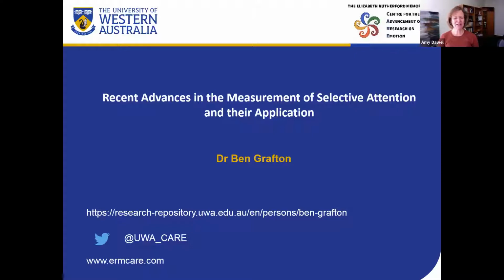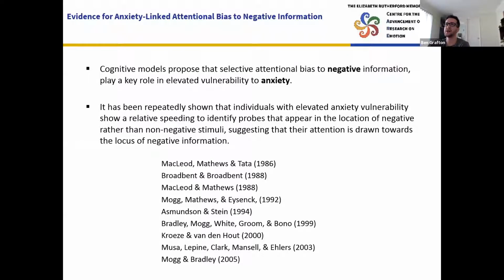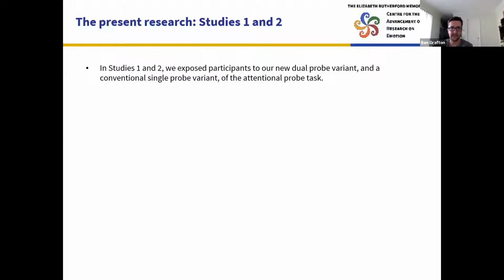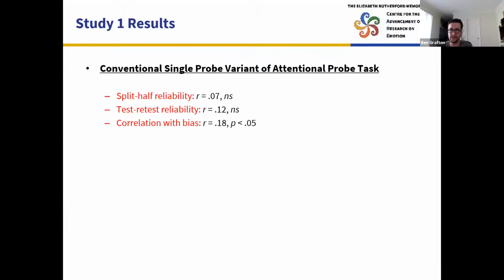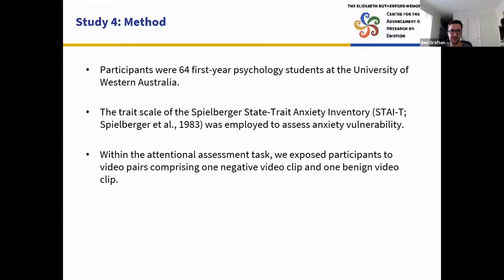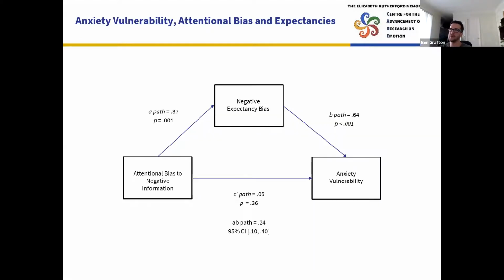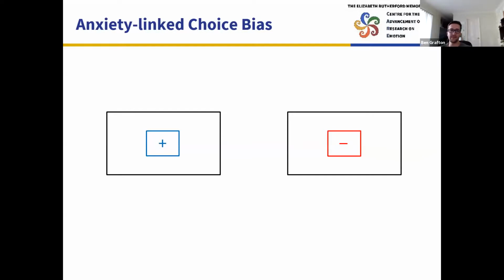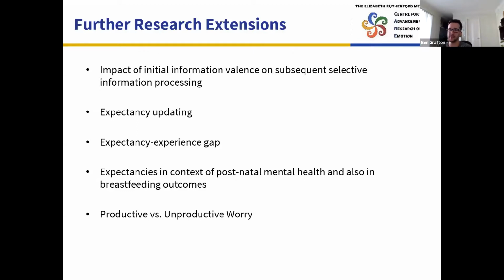Recent Advances in the Measurement of Biased Attentional Processing and their Application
Ben is a Senior Lecturer in the University of Western Australia’s School of Psychological Science, and co-director of the School’s Centre for the Advancement of Research on Emotion The major objectives of his research are to: i. delineate the patterns of biased information processing that underpin individual differences in emotional vulnerability; and ii. determine the causal nature of observed associations between each such information processing bias and emotional vulnerability. His work is currently funded by a Discovery Early Career Research Award (DECRA), the aim of which is to determine the contribution of bias in selective attention, and in selective memory, to anxiety-linked heightened negative expectancies.

Cognitive models contend that attentional bias to negative information contributes to elevated anxiety vulnerability. Conventional approaches for assessing such bias demonstrate low psychometric reliability, leading to calls for the development of new tasks with the capacity to more reliably assess variation in selective attention. Ben will report development of the dual probe attentional assessment task, which demonstrates much higher psychometric reliability than conventional approaches, and can sensitively detect anxietylinked attentional bias to negative information. An additional strength of this new methodology is that it permits assessment of selective attention during presentation of video clip stimuli. Drawing upon his DECRA-funded research investigating the contribution of attention bias to anxiety-linked heightened negative expectancies, Ben will illustrate how using such stimuli has the potential to powerfully advance attentional bias research, by enabling more precise hypotheses concerning the attentional basis of elevated anxiety vulnerability, and other dimensions of individual difference, to be rigorously tested.